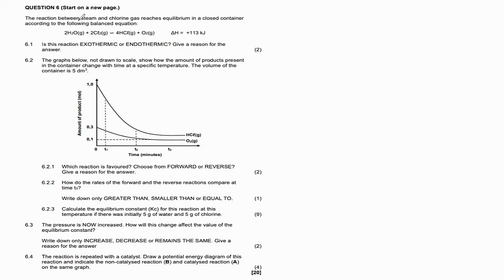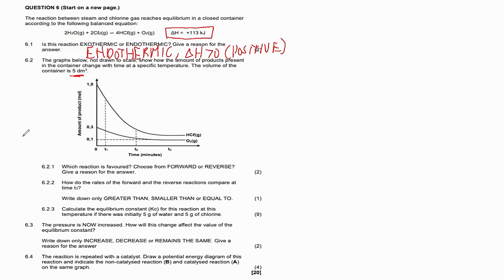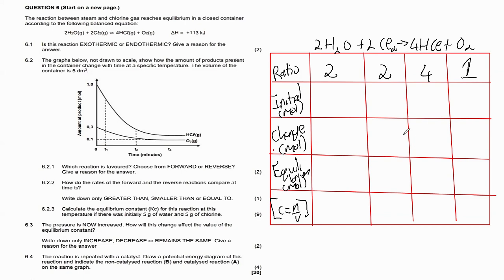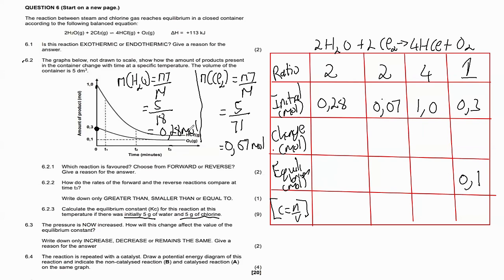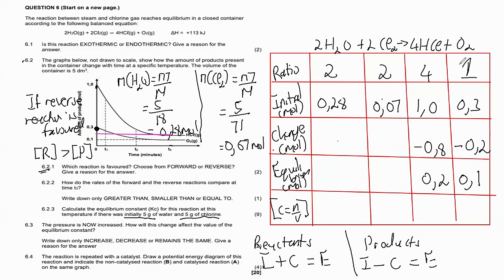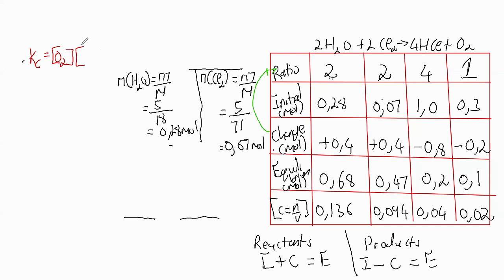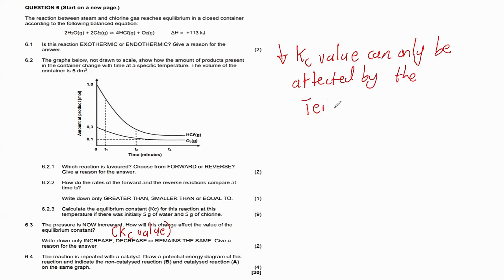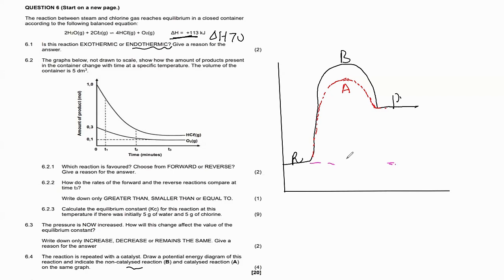CHEMICAL EQUILIBRIUM EP 04 | KC GRADE 12 | GP JUNE EXAM 2024 NSC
Calculating Kc when reverse reaction is favoured